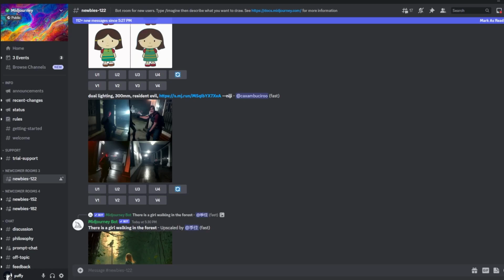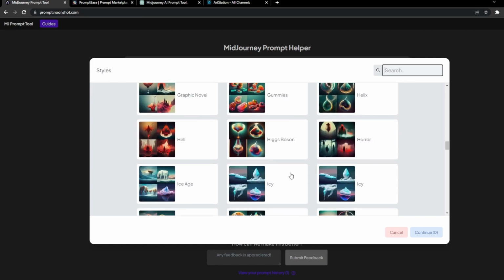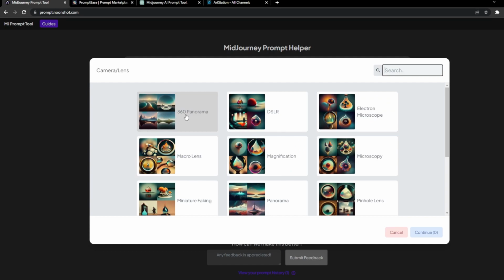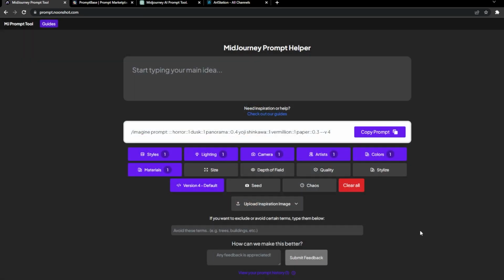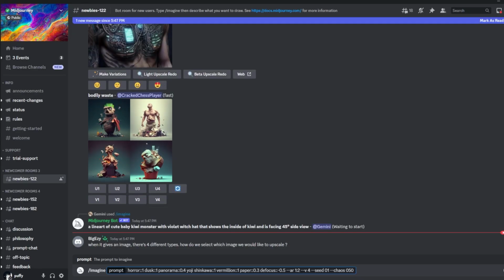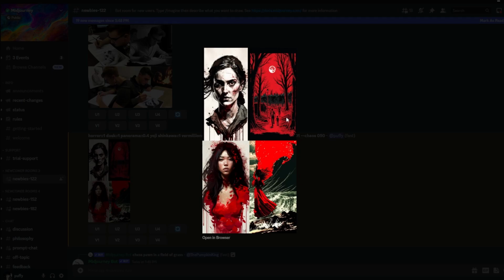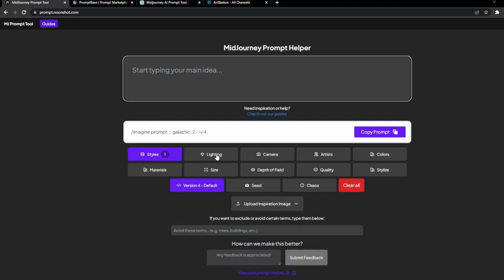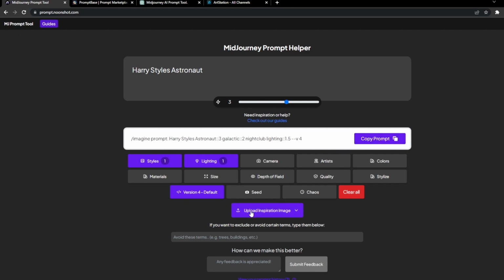Simple Midjourney Prompt Generating Tool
Find more in-depth insights and explore hundreds of AI-powered tools and apps on our

Coming up with prompts to accurately depict our artist vision can be hard. Check out this cool tool that I am utilizing to write prompts more efficiently and make use of text weights and other parameters.

This tool allows you to easily create prompts and then turn them into beautiful works of art. Whether you're a beginner or an experienced artist, this tool is perfect for you! Noonshot Midjourney prompt generator, you'll be able to create beautiful works of art that capture the emotions of your life in a unique way.